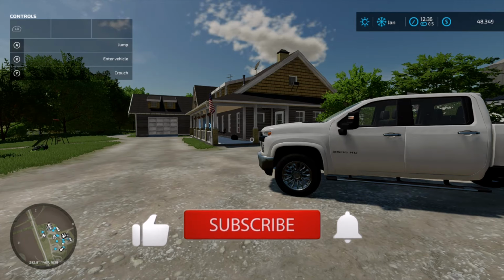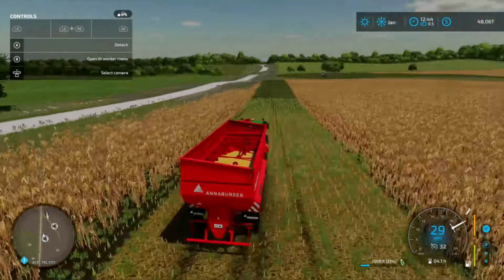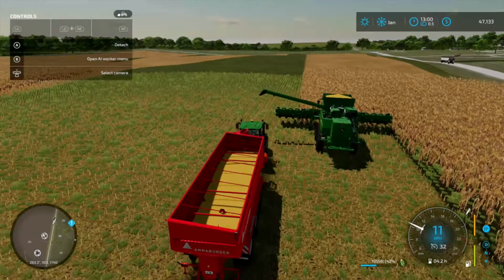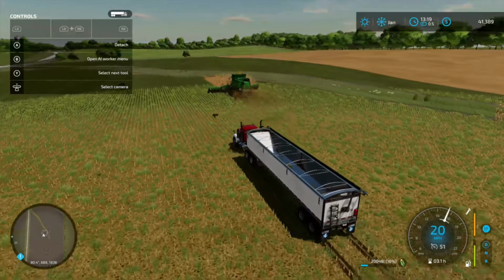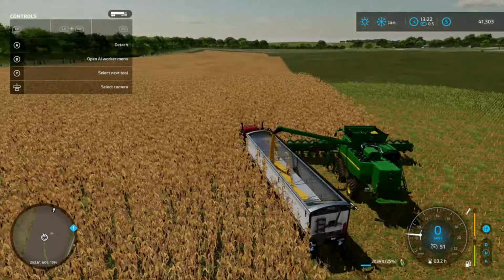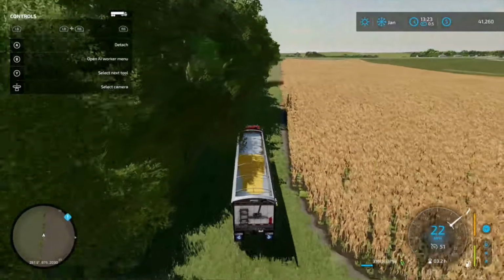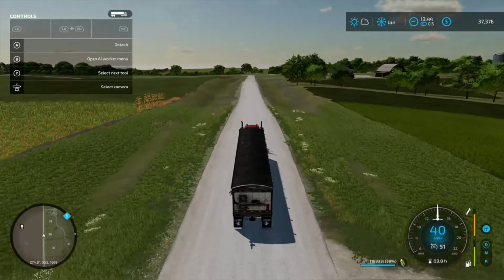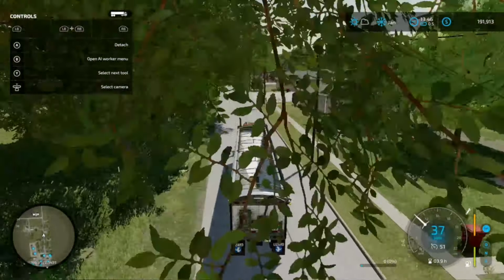Corn Contract Work on Field 34 in Alma, Missouri